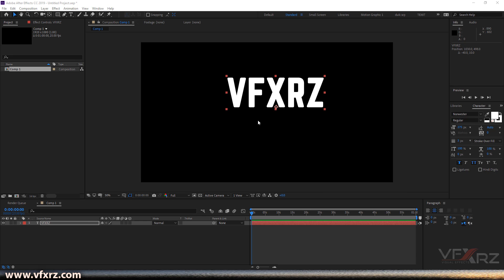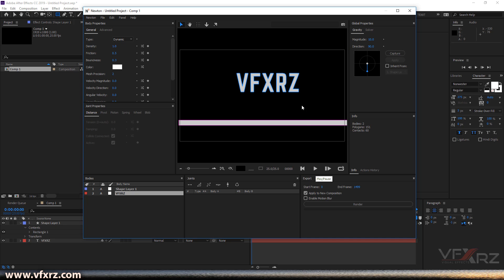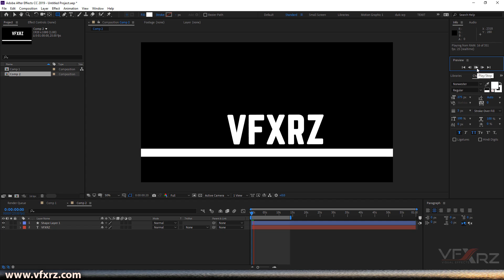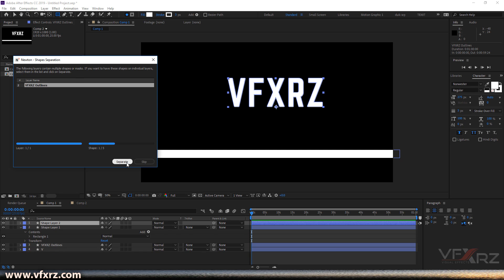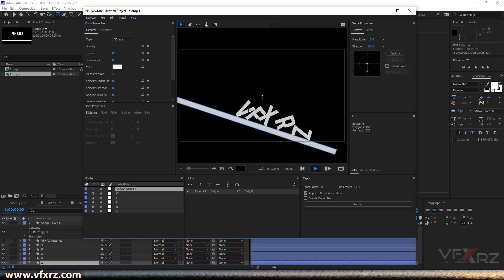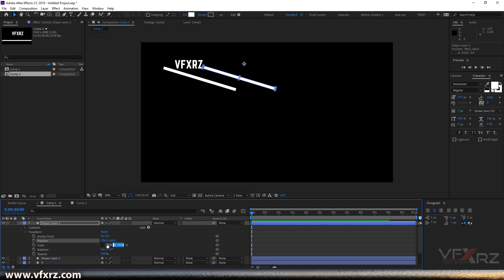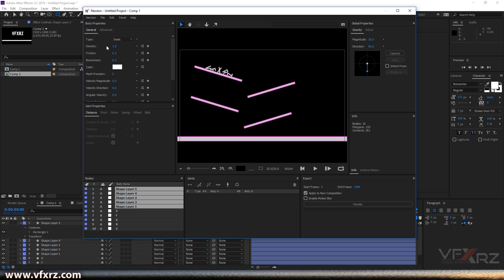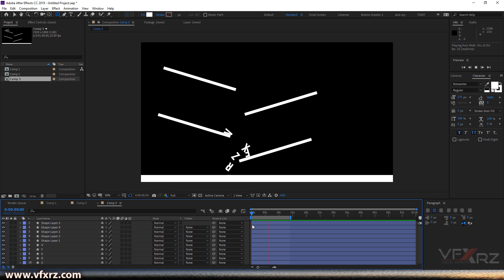Newton 3 Typography Animation | After Effects | Part 12 of 14| Master Class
Hi there, in this class you will learn more than 4 hours with 14 videos about Typography Animation in Adobe After Effects. Hope you like and enjoy!!!